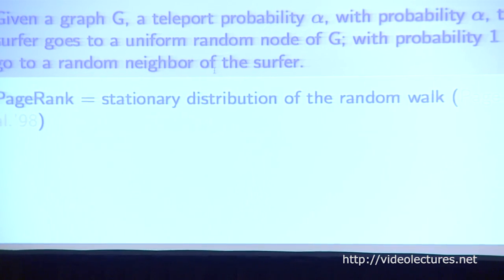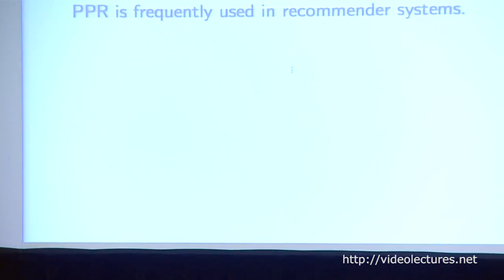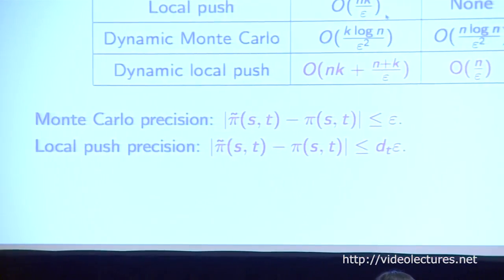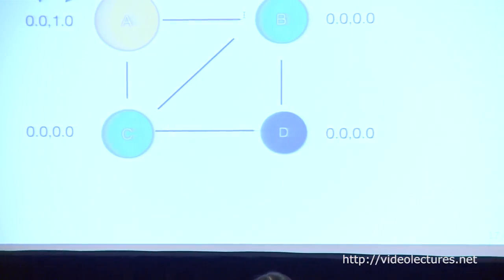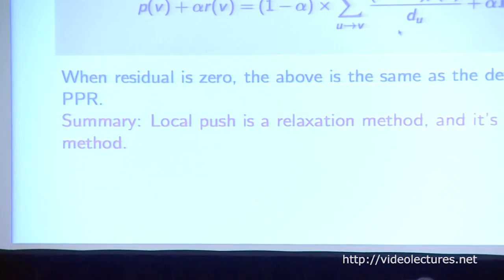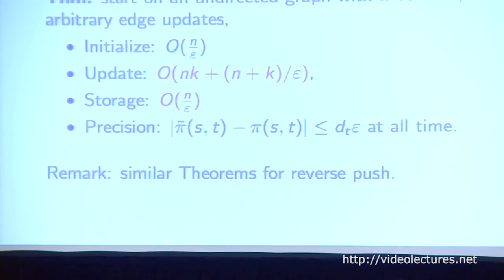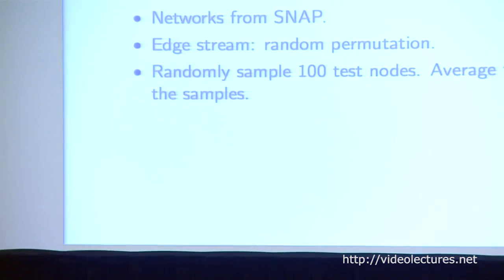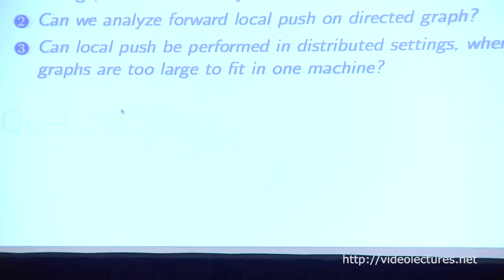Approximate Personalized PageRank on Dynamic Graphs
Author:
Hongyang Zhang, Department of Computer Science, Stanford University

Abstract:
We propose and analyze two algorithms for maintaining approximate Personalized PageRank (PPR) vectors on a dynamic graph, where edges are added or deleted. Our algorithms are natural dynamic versions of two known local variations of power iteration. One, Forward Push, propagates probability mass forwards along edges from a source node, while the other, Reverse Push, propagates local changes backwards along edges from a target. In both variations, we maintain an invariant between two vectors, and when an edge is updated, our algorithm ﬁrst modiﬁes the vectors to restore the invariant, then performs any needed local push operations to restore accuracy.

For Reverse Push, we prove that for an arbitrary directed graph in a random edge model, or for an arbitrary undirected graph, given a uniformly random target node t, the cost to maintain a PPR vector to t of additive error ε as k edges are updated is O(k + d/ε), where d is the average degree of the graph. This is O(1) work per update, plus the cost of computing a reverse vector once on a static graph. For Forward Push, we show that on an arbitrary undirected graph, given a uniformly random start node s, the cost to maintain a PPR vector from s of degree-normalized error ε as k edges are updated is O(k + 1/ε), which is again O(1) per update plus the cost of computing a PPR vector once on a static graph.